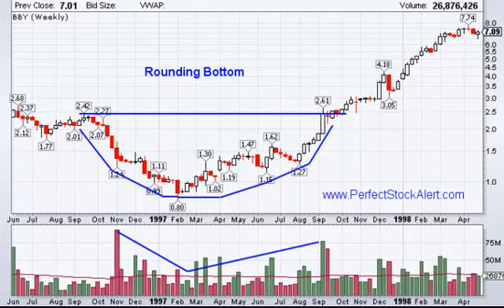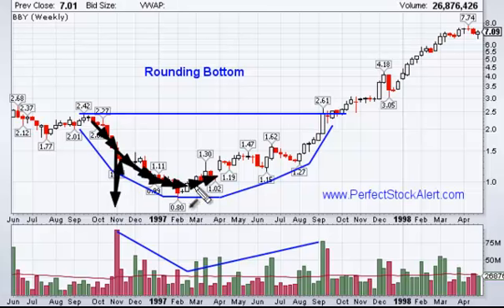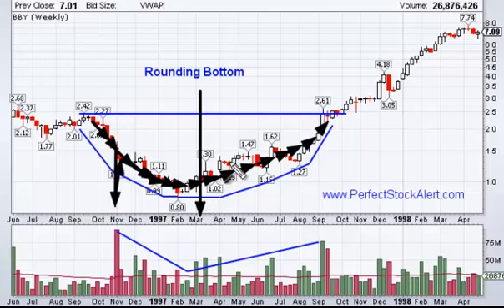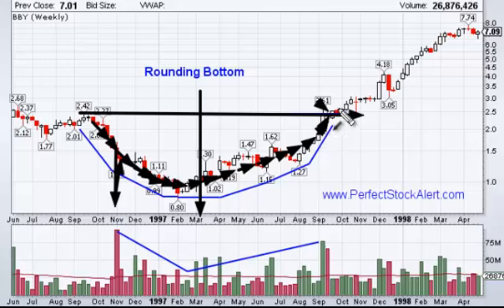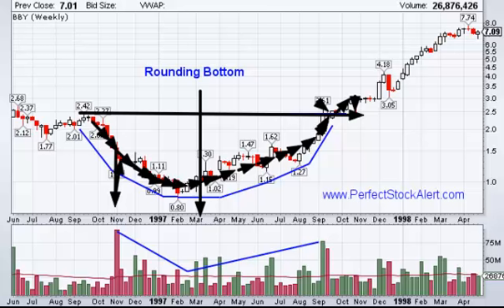Rounding Bottom Reversal Chart Pattern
A Tutorial video designed to teach you how to spot the Rounding Bottom Reversal Chart Pattern.